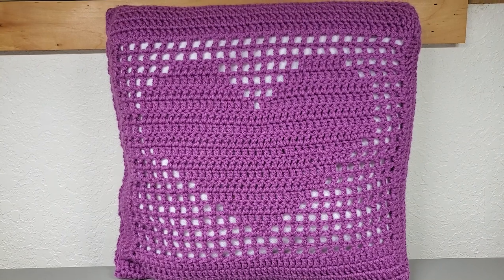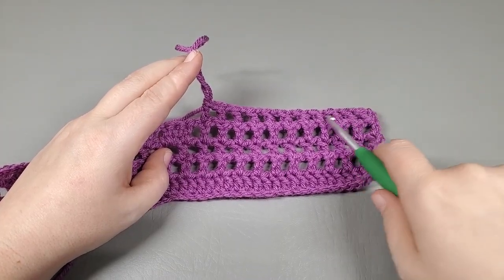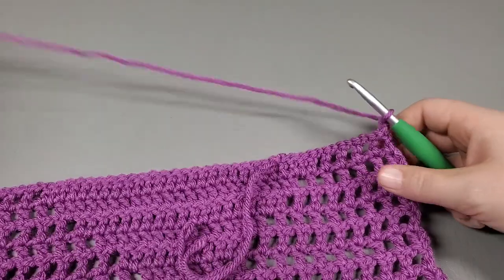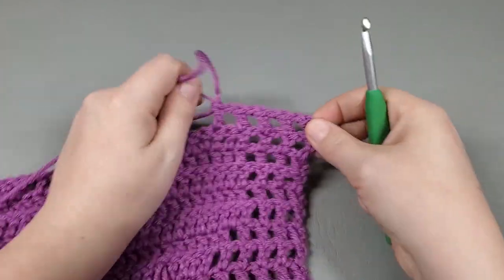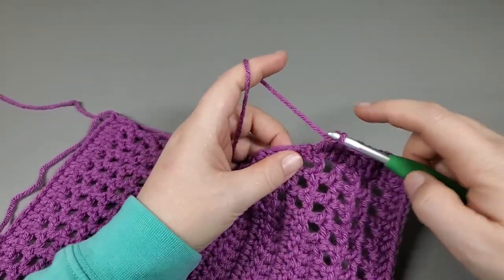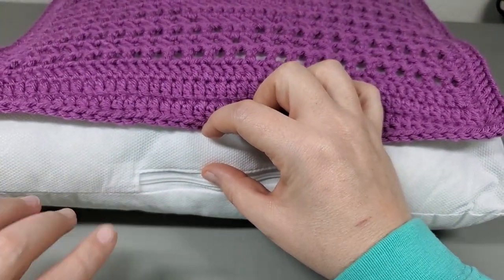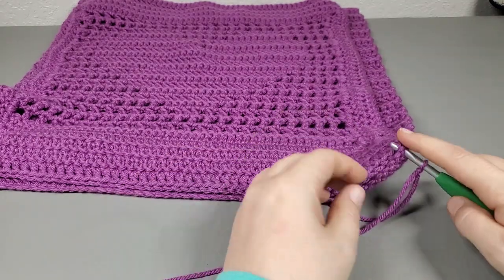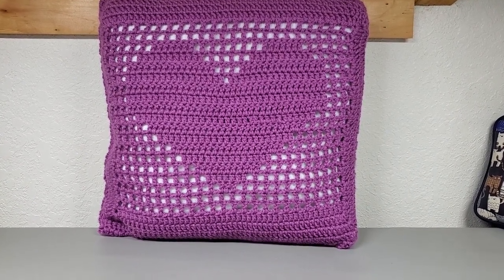Filet Heart Pillow | Valentines Heart Pillow | Easy Filet Heart Pillow|Matching pillow of the afghan